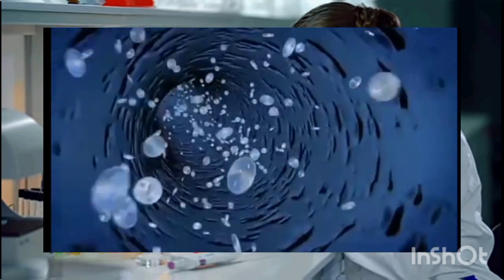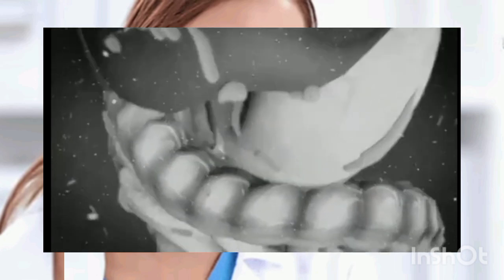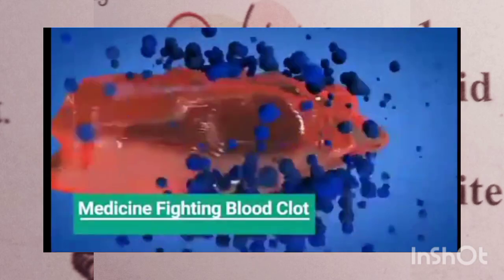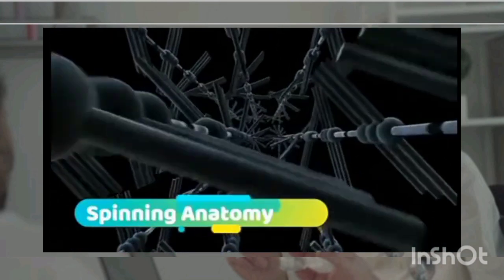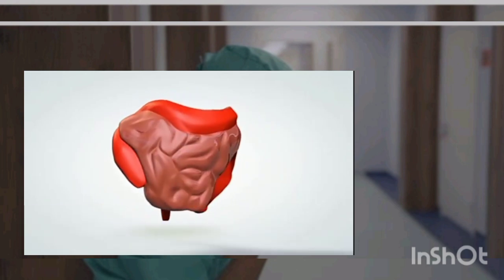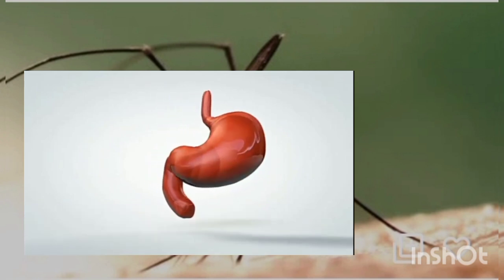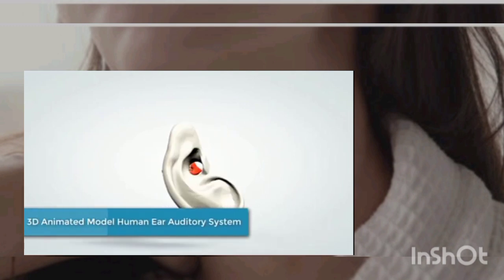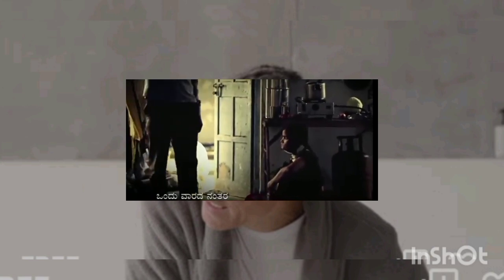Health and Diseases Class 8 | full Explanation | Health and Diseases Summary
Health and Diseases
Medicine
Medical
Doctor
Health and Diseases Class 8
Health and Diseases General Science
Science
Physical Health